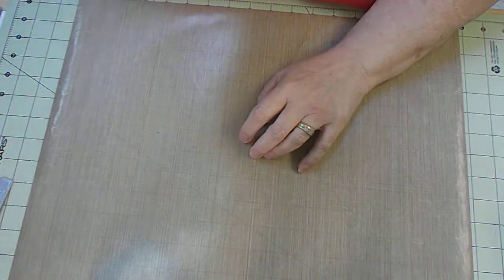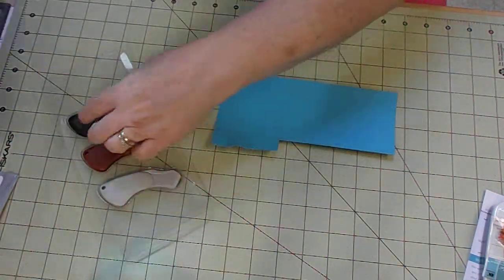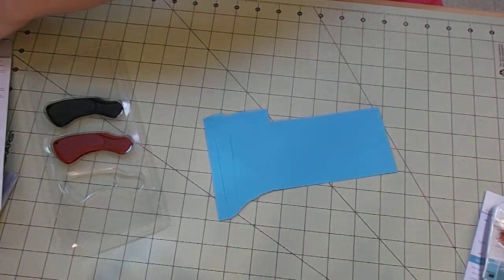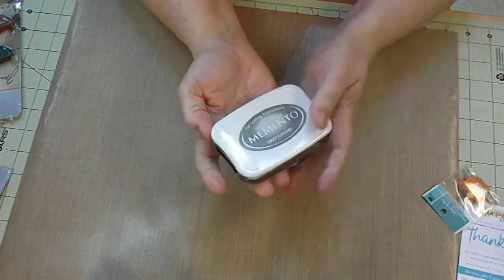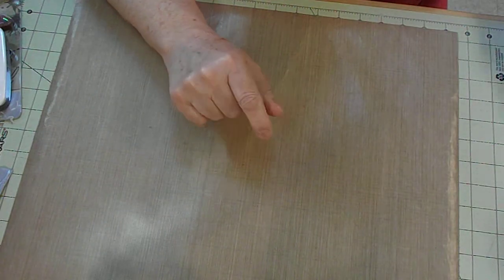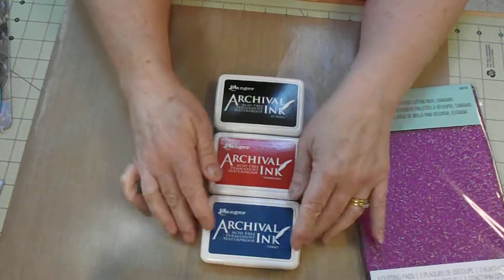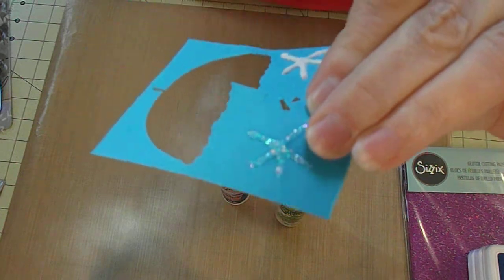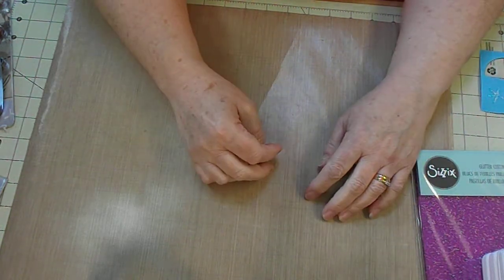Small online haul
It's been all of a few hours now and I can't remember what I videoed LOL. I think it was some Tim Holtz tools and maybe a Joann order...TFW